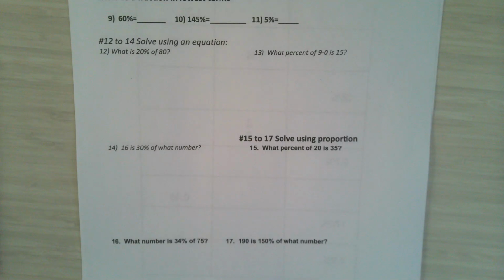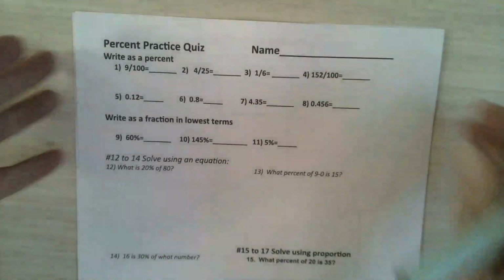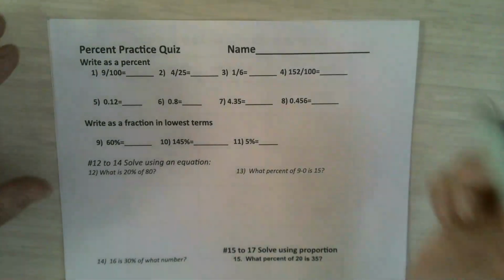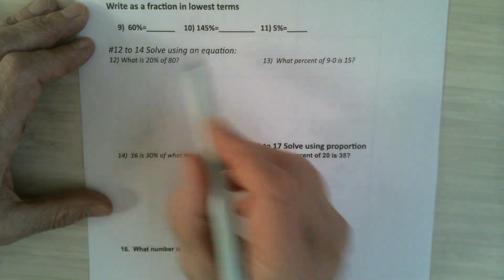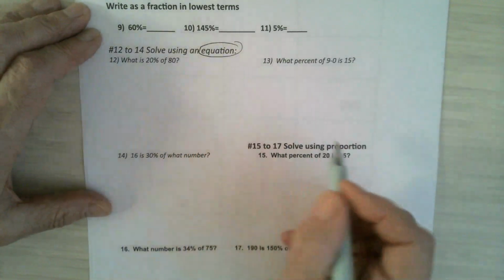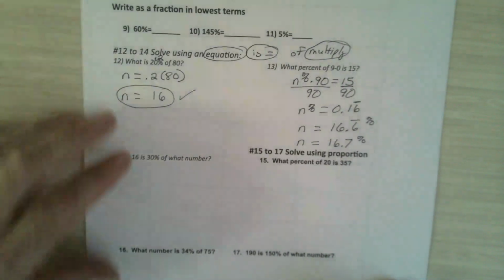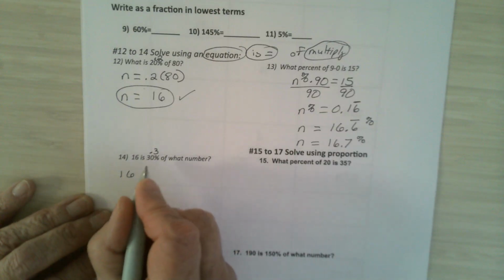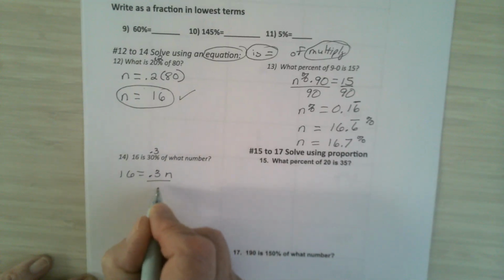M7 Percent Practice Quiz